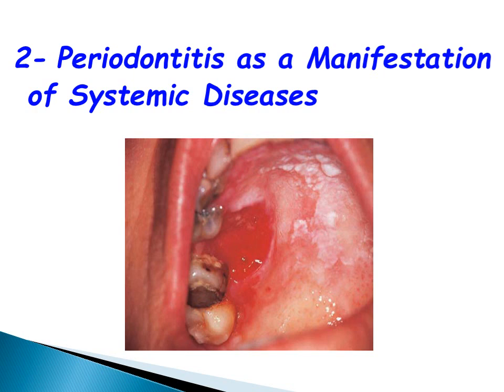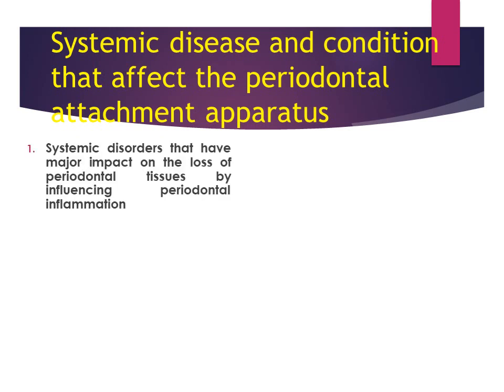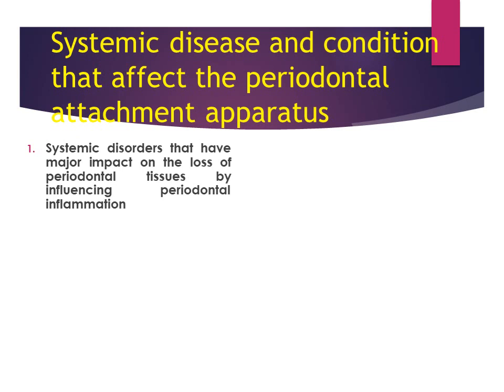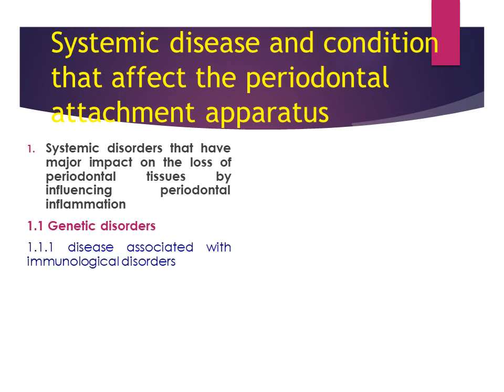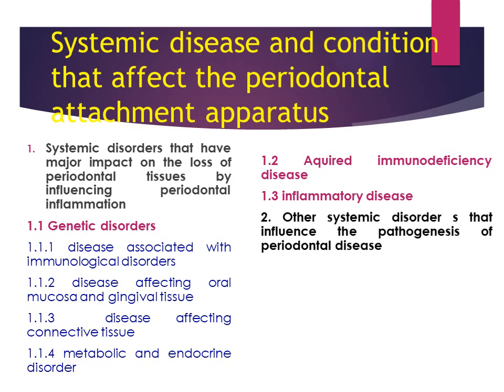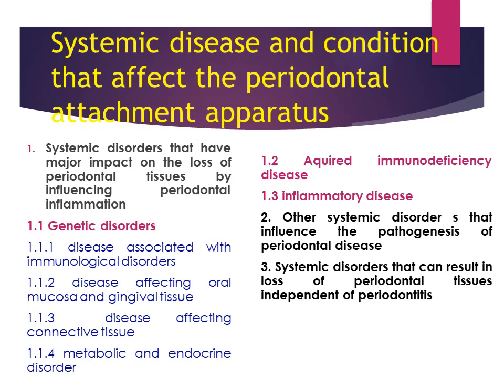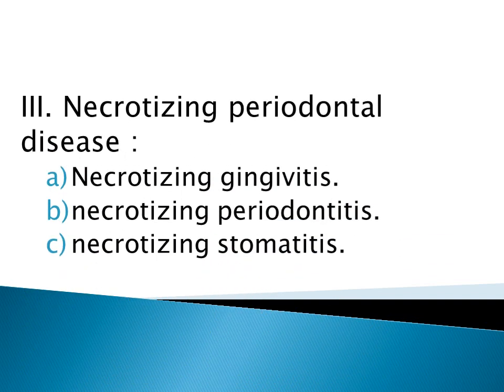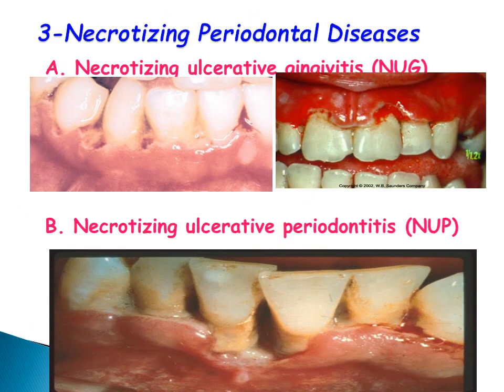periodontitis as manifestation of systemic disease and necrotizing periodontitis